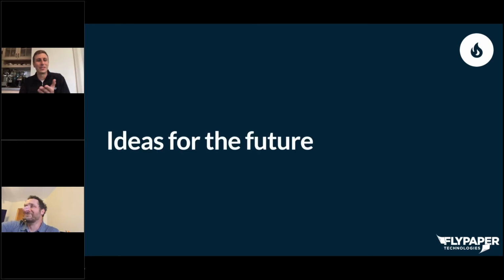FlyPaper Summit 2020 Fireside chat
A discussion with Nick and Dan going over FlyPaper's past and future, along with a conversation with our customers.